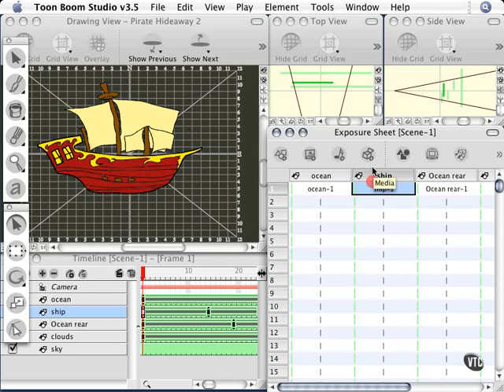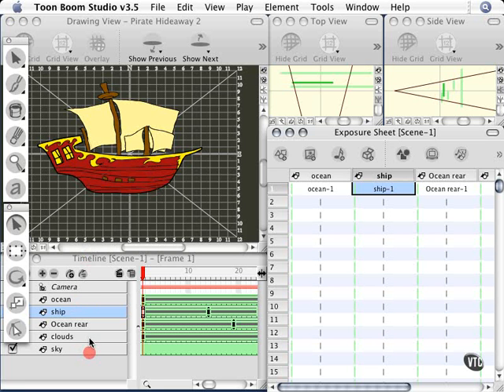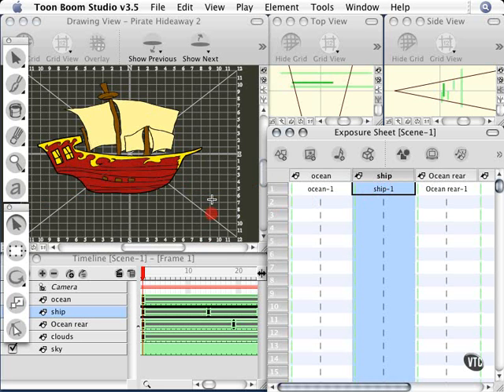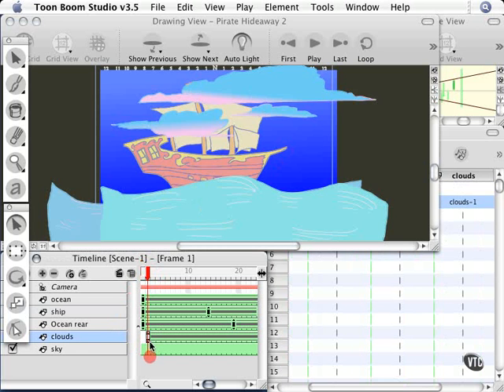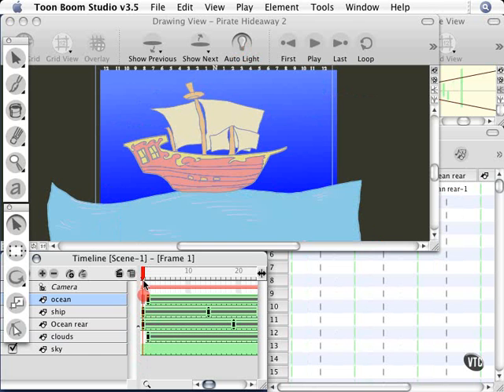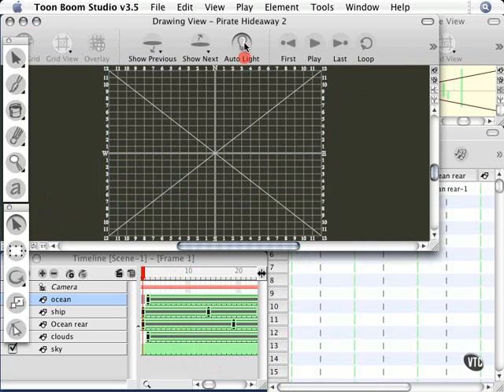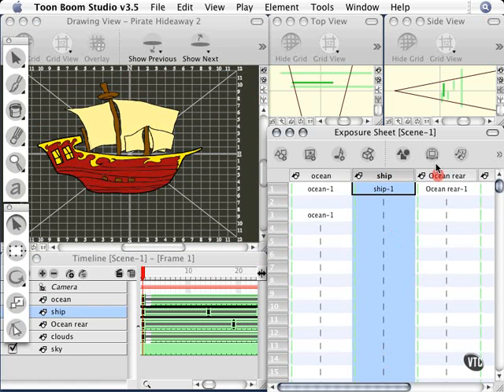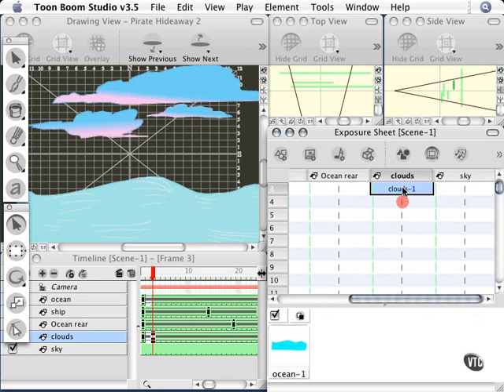Toom Boom Studio Tutorial 20-Light Table